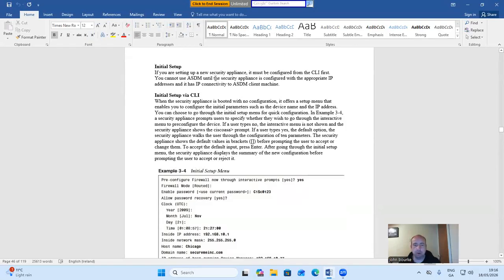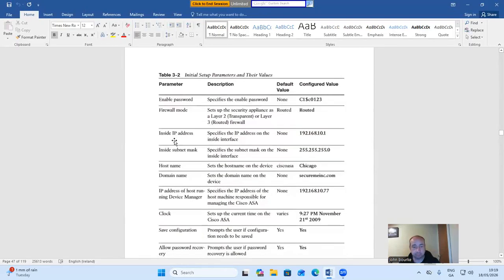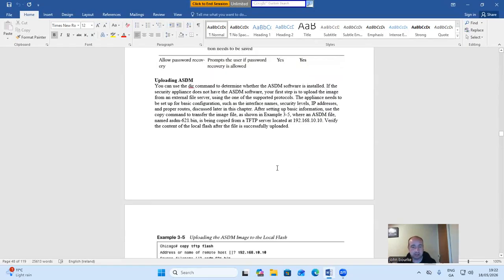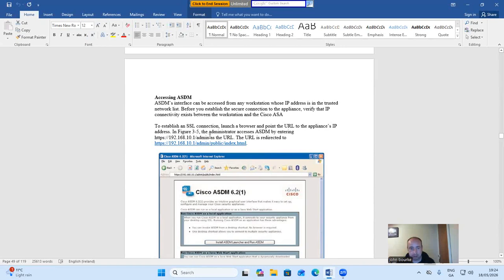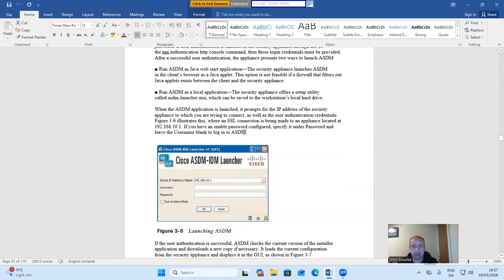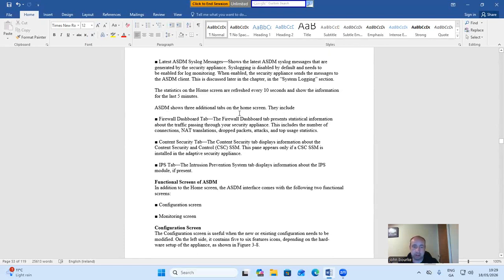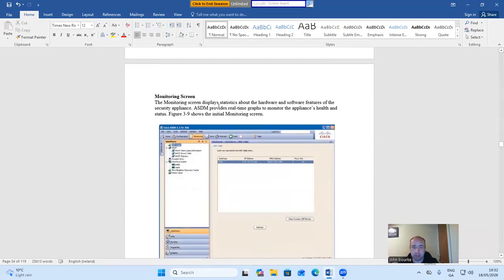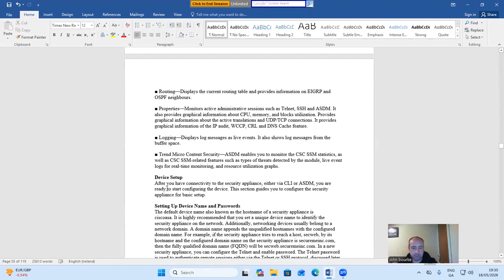Cisco asa firewall part 6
Initial Setup via CLI
Initial Setup of ASDM
Uploading ASDM
Setting Up the Appliance
Accessing ASDM
Functional Screens of ASDM
Configuration Screen
Monitoring Screen
Device Setup